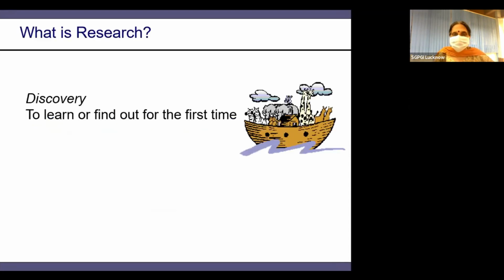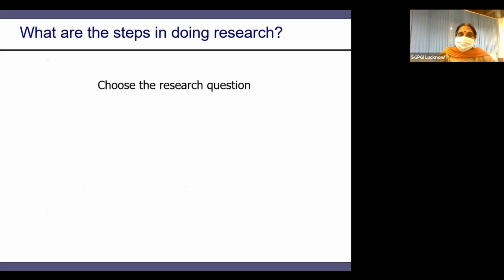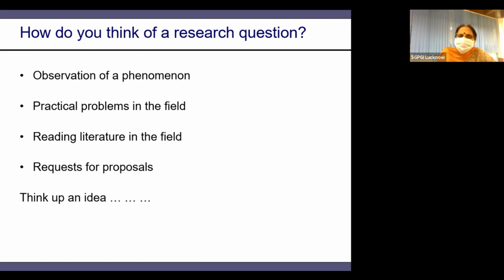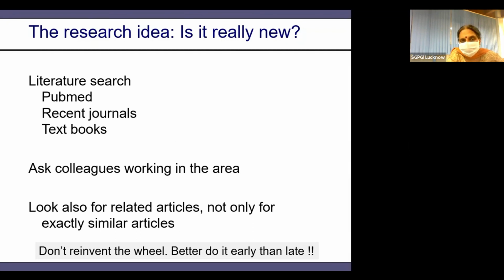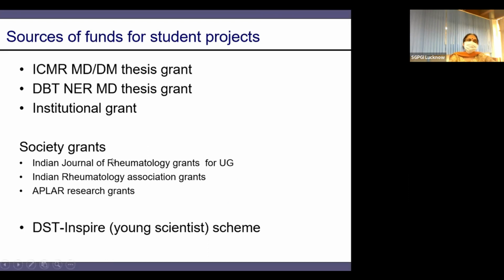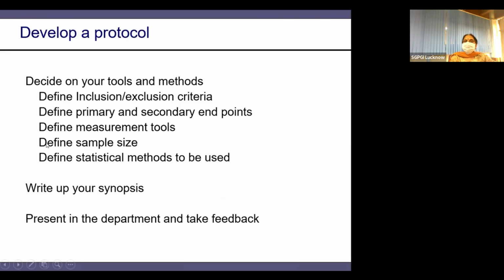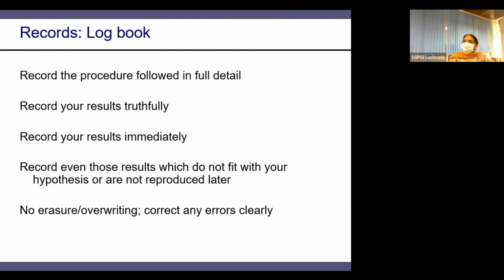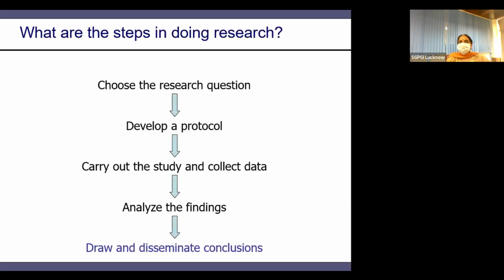Choosing and Planning a Research Project